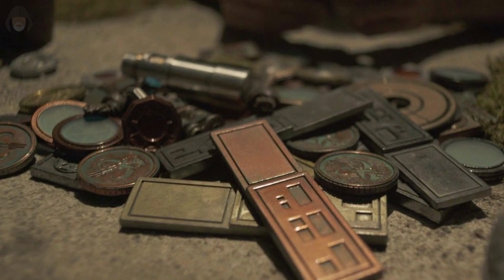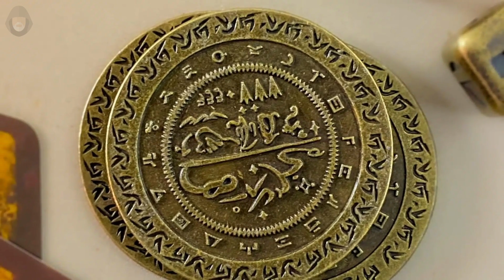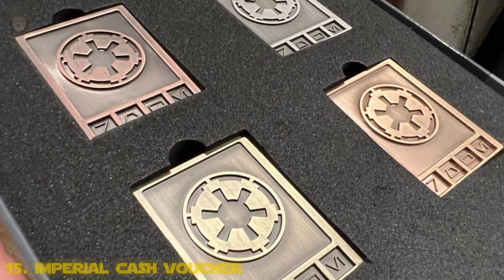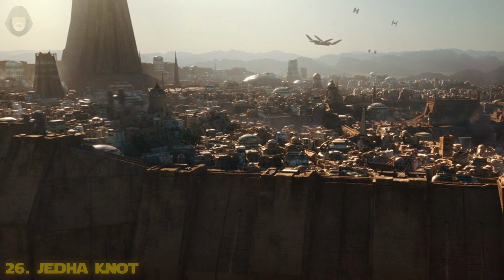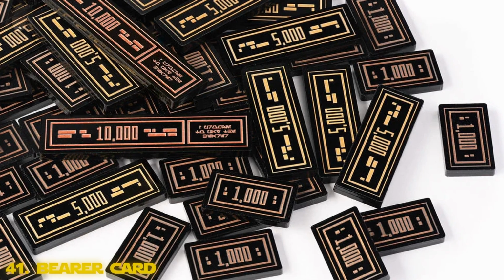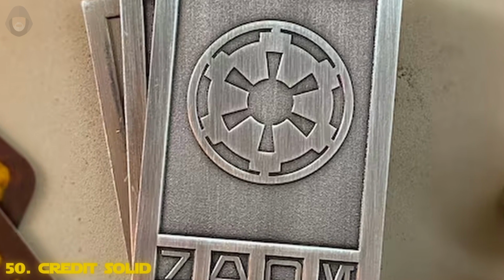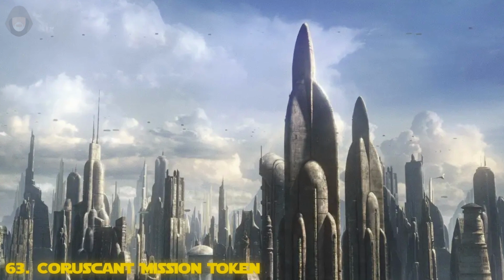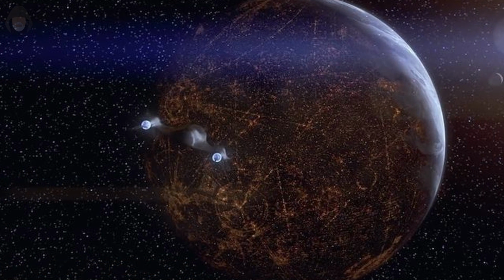EVERY Single of CURRENCY In Star Wars Explained (ALL 70+)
Currency is something which brings a community’s economy together, allowing for a standardized system of trade. Much like our galaxy has different currencies from one region to another, different worlds and civilizations in the galaxy far, far away have their own forms of money, and in this video I’ll break down all of them, so smash that subscribe button, join the StarForceOne Discord, and let’s get into it.

Galactic Credit
The most widely used currency in Star Wars, this was the galaxy-wide standard currency throughout the galactic republic, galactic empire, and new republic. Although they were generally accepted everywhere, there were exceptions, especially those where the Republic lacked control, such as Tatooine. There it was deemed a worthless currency, and traders wanted valuable or consumable goods in exchange for what they were trading.

Gold
Much like in real life, this was a metal with various usages. Not only was it acceptable as form of goods itself, being able to be turned into jewelry or other physical items, but it could also be used to form other currencies, with one of these being..

Wupiupi
This was a currency used exclusively by planets under the control of the Hutts. It was made of gold, worth just under a credit per piece, and it took sixteen of these to form the next currency..

Trugut
This was a golden currency which existed only to simplify trade for citizens, allowing them to trade the value of sixteen Wupiupis in a single coin rather than needing to carry around many coins to buy simple items. Each trugut was worth 10 galactic credits, and it took four of them to form the next currency…

Peggat
Again made to simplify trade, this Huttese currency constructed of gold was worth around forty galactic credits, but the value fluctuated intensely.

Dathomiri spider silk
Very little is known about this, but it was gathered from spiders on dathomir and could be used to form fabric as well as was used as a form of currency

Credit coin
A subset of galactic credit, these were coins which carried various values, with the notable ones being worth 5, 10, 20, 100, 200, 500, 1000, 2000, and even 5000 credits.

Corusca gem
There were a very hard to come across gem which were sometimes traded as a currency

Meatlump lump
This was a form of currency used by the Meatlump gang on Corellia. It had the face of the gang’s leader and contained text saying “In meatlump we trust”

Nova crystals
These were an incredibly rare crystal which, according to Ezra Bridger, were so valuable that even just one of them could set him up for life

Calimari Flan
This disc-shaped coin, coming in both blue and white variants, was primarily used

Novian ruby
A very rare gemstone, these were used by the Zorbian space pirates, and not much else is known about them

Alliance credit
A super niche currency, alliance credit was used by members and sympathisers of the rebel alliance. On the black market, the exchange rate was one imperial credit for every 25 alliance credits

Imperial credit
Not to be confused with the imperial credit employed by the galactic empire, these imperial credits were used by the sith empire in the days of the old republic.

Imperial cash voucher
As if the previous currency wasn’t confusing enough, this brings us back to the days of the galactic empire. Although very little is known about these, they were presumably some kind of star wars edition of cheques

Jabba’s marker
Although not primarily used as a currency, and was instead used to signify that somebody was under the employment of Jabba the Hutt, it was made of gold and showed the wealth of the Hutt clan and could be traded for money